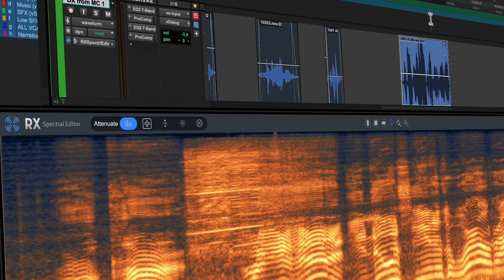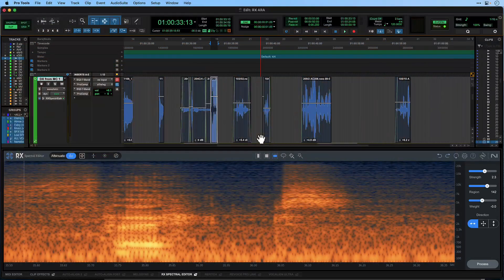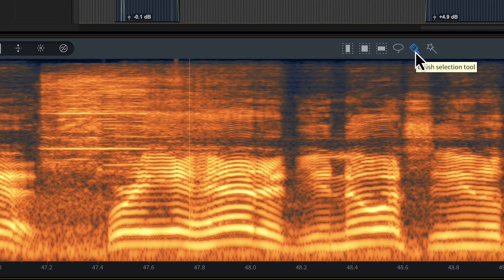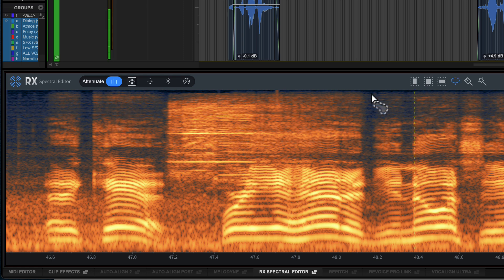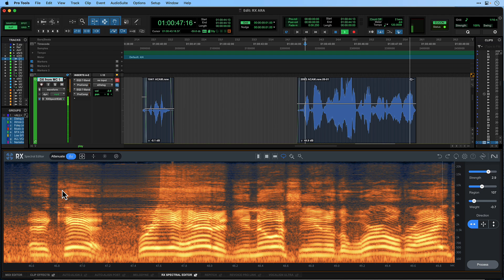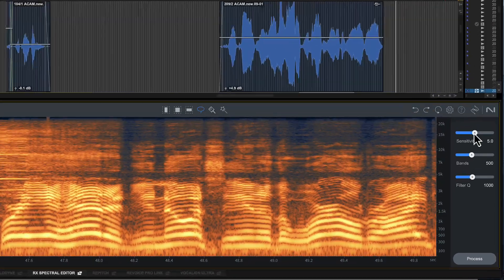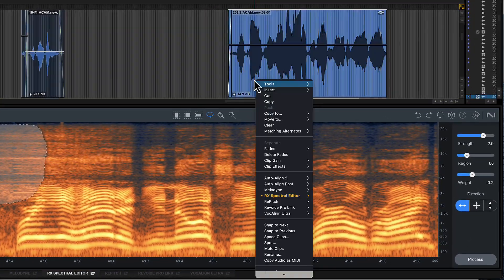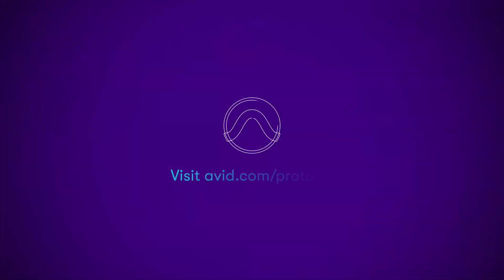How to Use iZotope RX Spectral Editor ARA Plugin in Pro Tools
iZotope RX Spectral Editor is an invaluable tool to fix problematic sounds and even resynthesize audio, and new ARA 2 integration in Pro Tools enables you to remove background noise, clicks, and hum from dialogue or tracks without shuttling between RX and Pro Tools. Combining RX Spectral Repair, RX's Spectrogram, and RX interactive tools, Spectral Editor enables you to identify and eliminate unwanted noises. iZotope RX Spectral Editor is included with all Pro Tools subscriptions and with active Upgrade Plans for Pro Tools perpetual license holders.

Audio example courtesy of BBDO New York; directed by Markus Walter